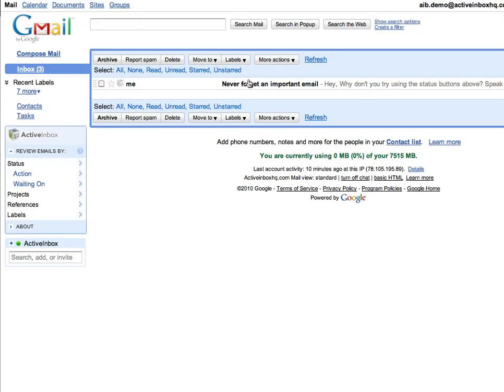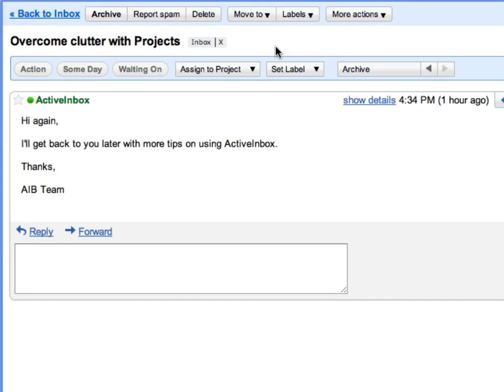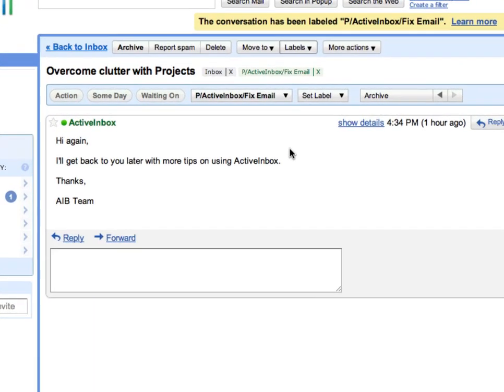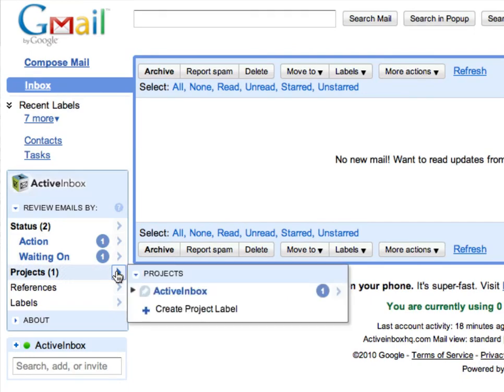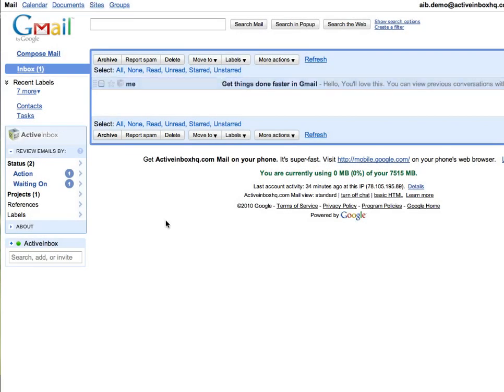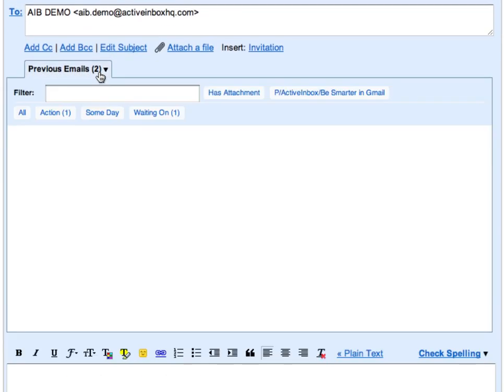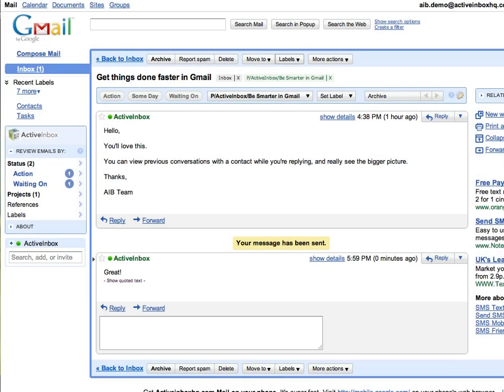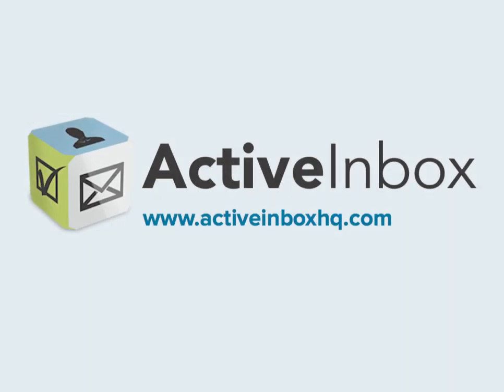Introducing ActiveInbox 3 for Gmail